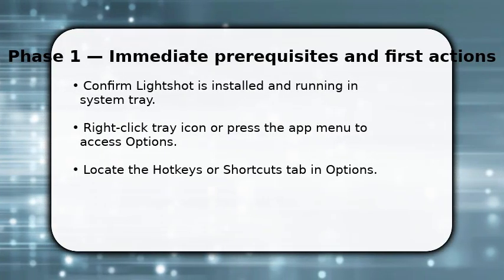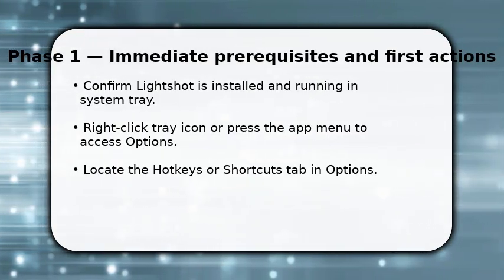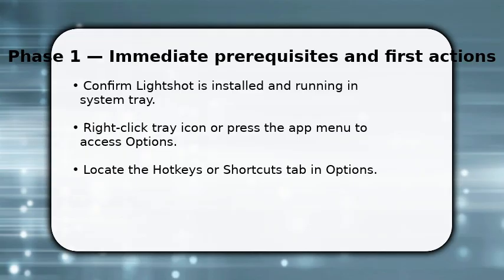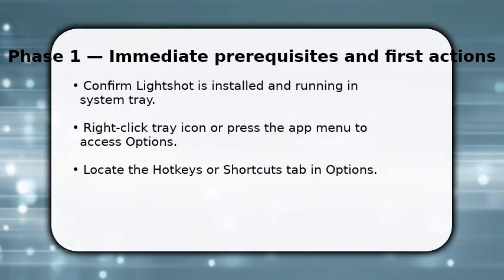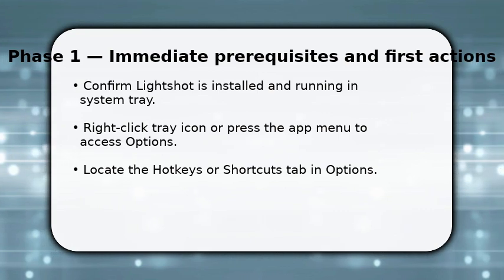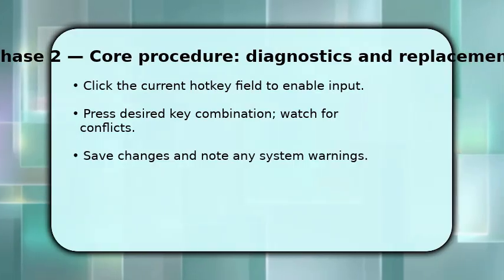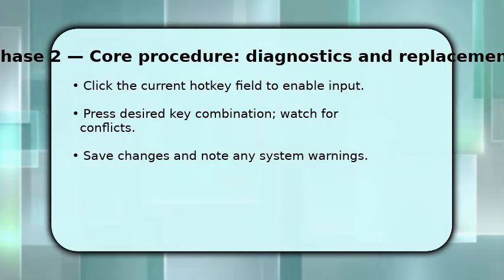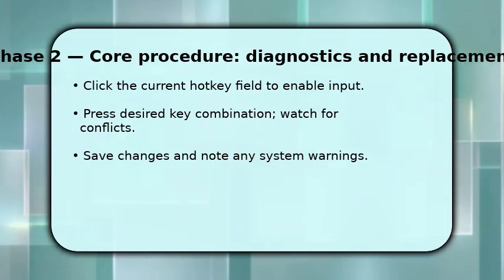How to Change Lightshot Hotkey (full Guide)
How to Change Lightshot Hotkey (full Guide) | 🔒 Surfshark VPN Deal — Stay private and secure. $1.99/mo + 3 Months Free ▸

Discover the step-by extricate yourself from LightShot's default hotkey with our comprehensive guide. Learn how to customize your shortcut for efficiency and personal preference in this detailed tutorial.

LightShot, change lightshot key, customize Hotkeys, light shot software, mac keyboard remapping, hotkey settings LightShot, quick screenshot tooltip macOS, personalized shortcut keys for screenshots on Mac, Mac hotkey tutorial